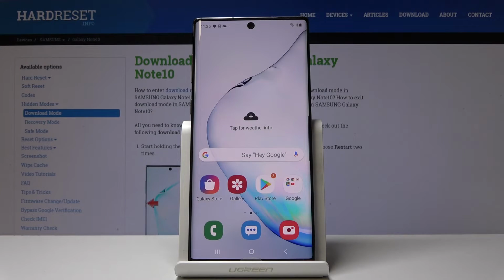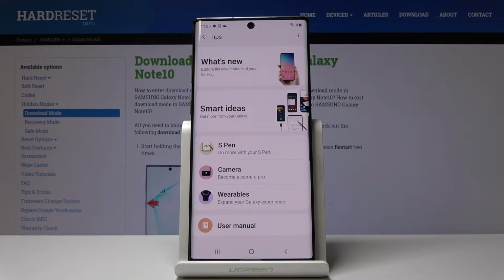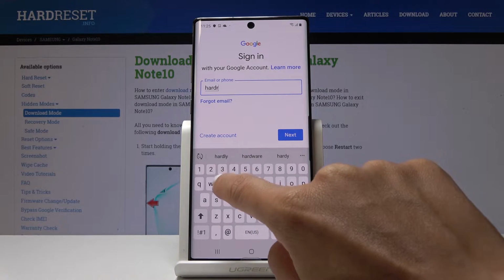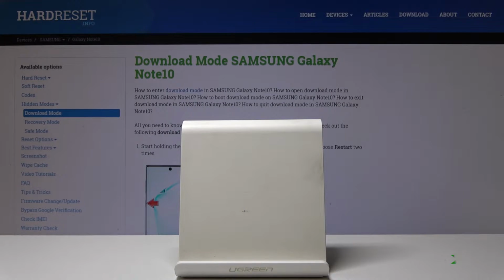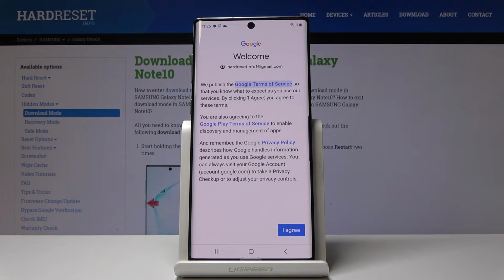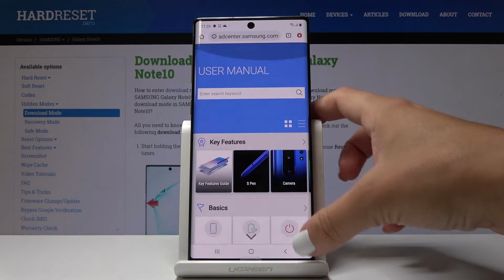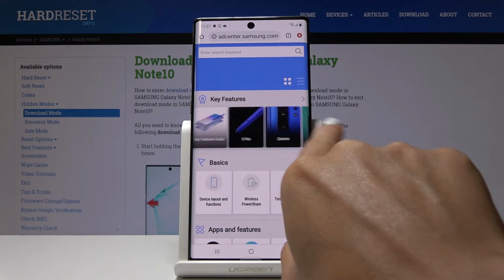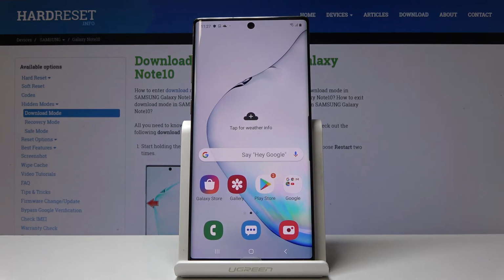How to Open User Manual in SAMSUNG Galaxy Note 10 - Instruction Manual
Find more info about SAMSUNG Galaxy Note 10:
If you would like to use the Samsung instruction manual, then learn how to locate user manual in a few steps. In the presented video guide, we show you how to smoothly activate user manual. Let’s use our tutorial in order to locate and open the user manual in SAMSUNG Galaxy Note 10.

How to open user manual in SAMSUNG Galaxy Note 10? How to use instruction manual in SAMSUNG Galaxy Note 10? How to locate user manual in SAMSUNG Galaxy Note 10? How to find user manual in SAMSUNG Galaxy Note 10?